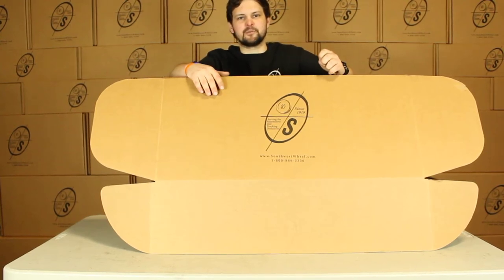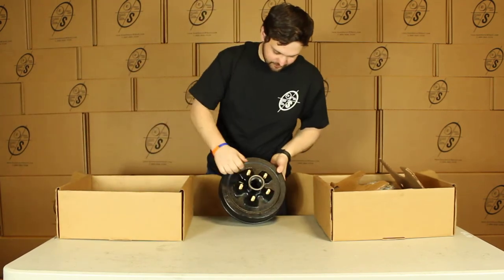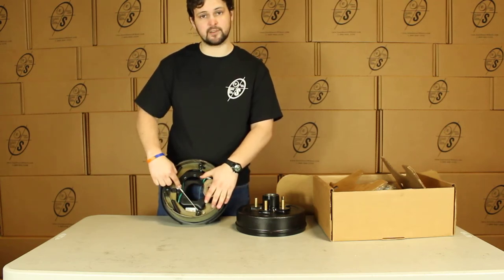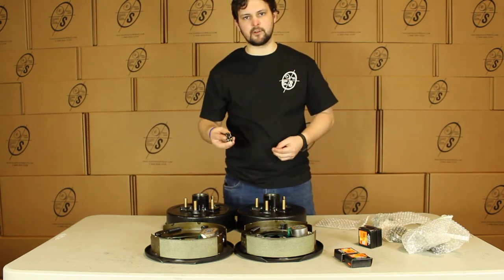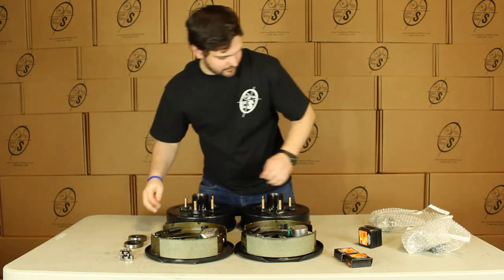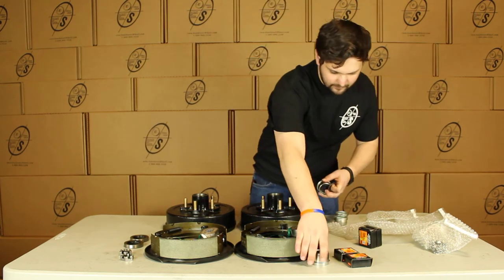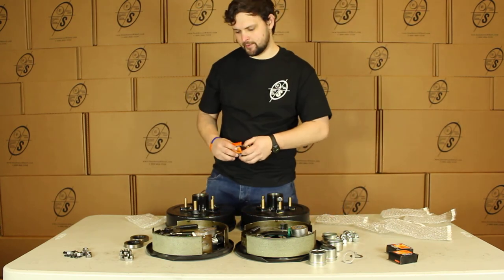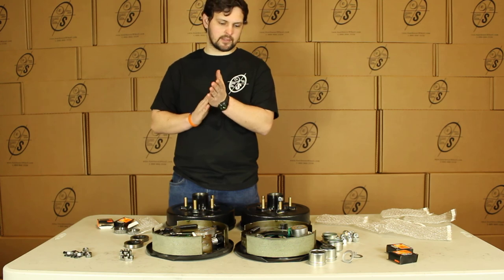5-4.5" Bolt Circle 3,500 lbs. Trailer Axle Self-Adjusting Electric Brake Kit With Timken Bearings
An overview of our 5-4.5" Bolt Circle 3,500 lbs. Trailer Axle Self-Adjusting Electric Brake Kit With Timken Bearings.

Pair of 10" hub/drum 5 studs 4.5" bolt circle using Timken L68149 inner and Timken L44649 outer bearing.

Pair of 10" x 2.25" self-adjusting electric trailer brake assemblies with parts. 4 Hole Mounting. For Alko, Dexter, Quality, or other popular trailer axle manufacturers. Only works on 3,500 lbs trailer axles with four hole brake flange. Includes mounting hardware. These are fully assembled backing plates with shoes, springs, and magnets attached and ready to be mounted. The pair includes one left hand and one right hand brake assembly.